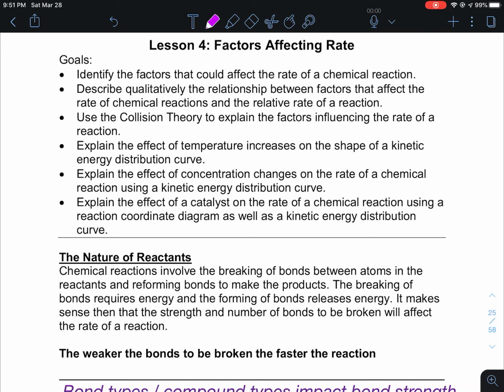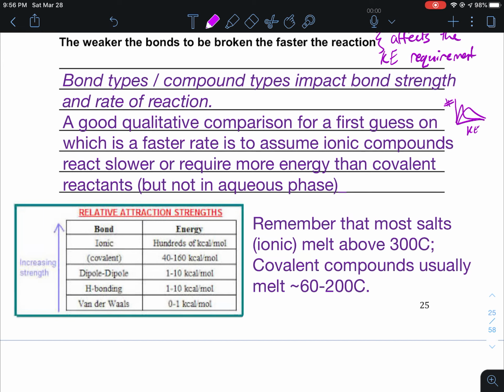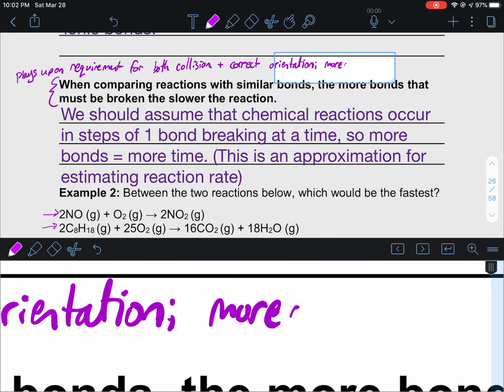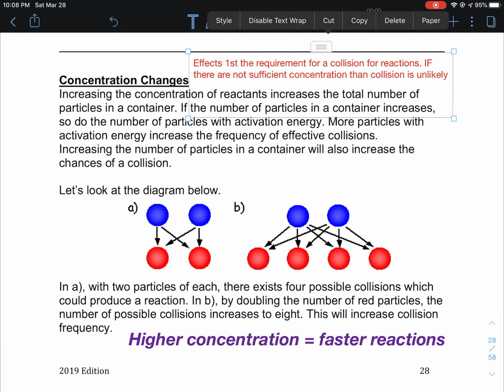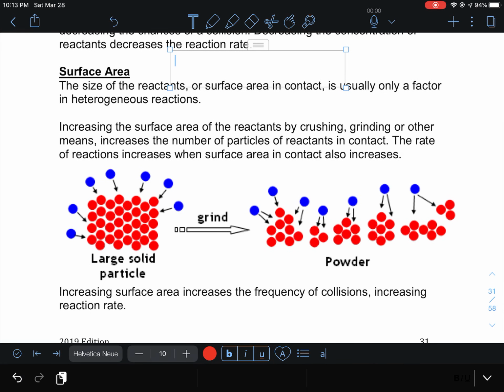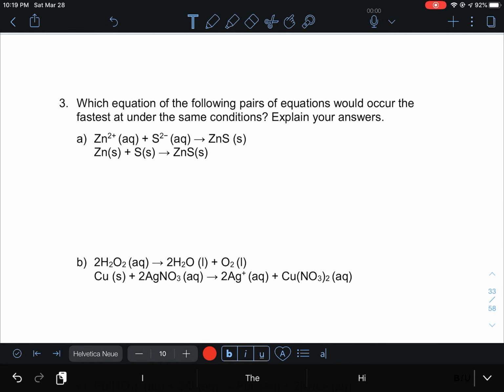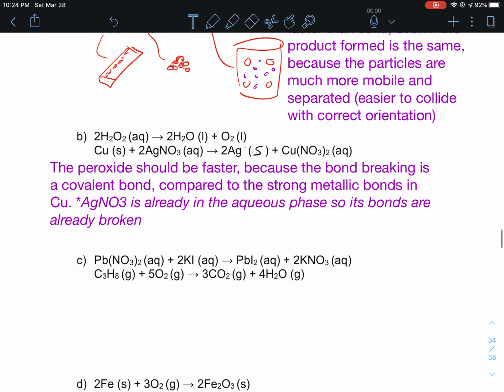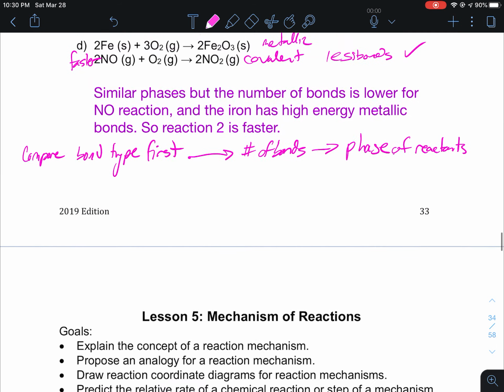Chem 40s - Kinetics - Lesson 4 - Factors of Rate